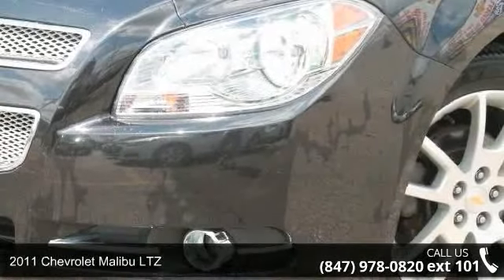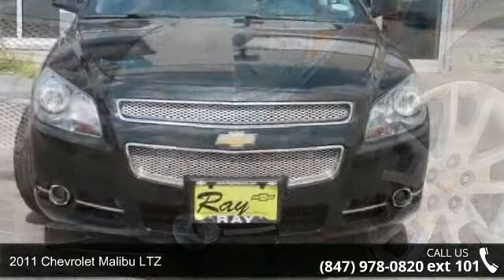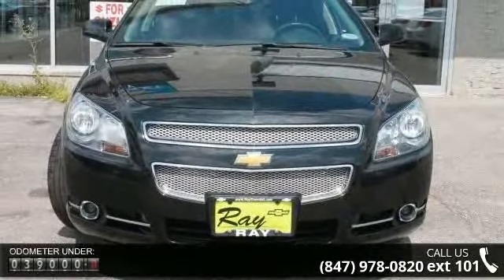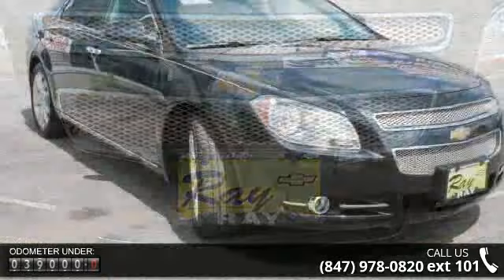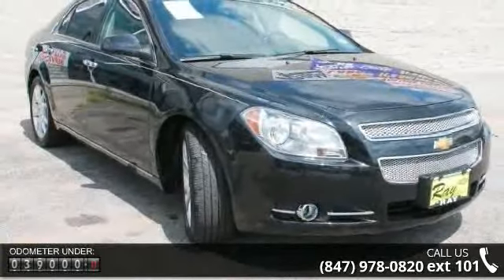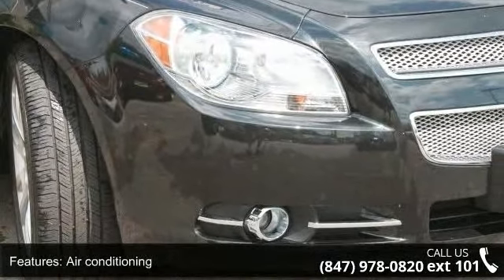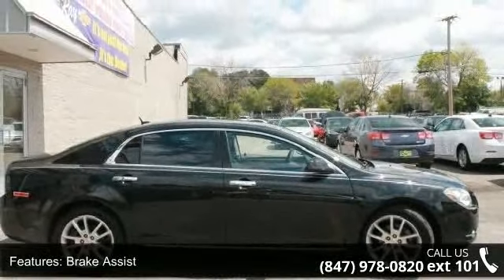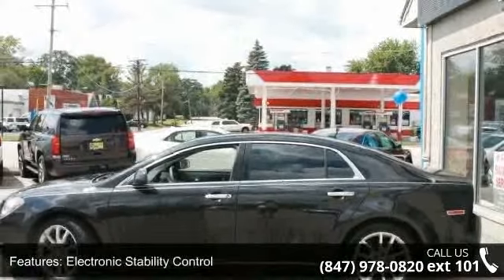2011 Chevrolet Malibu LTZ - Ray Chevrolet - Chicago, IL ...